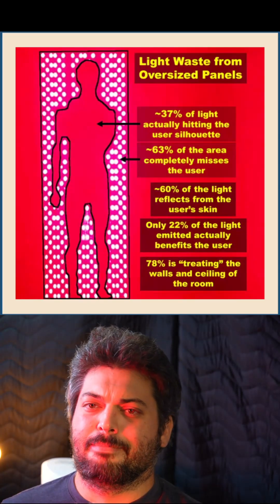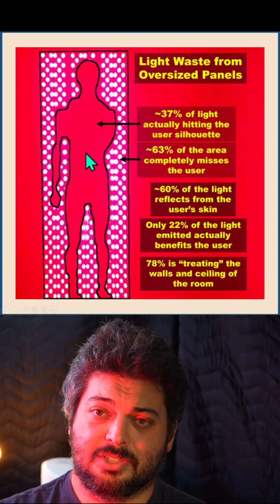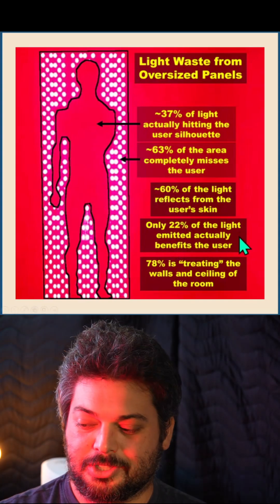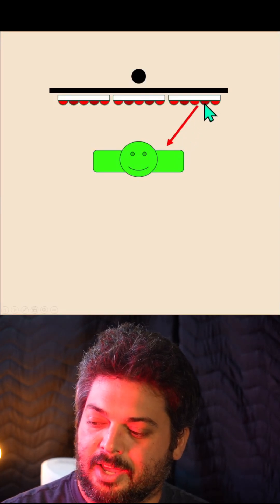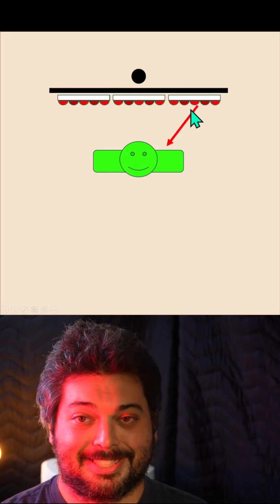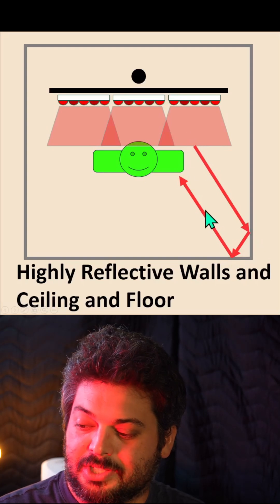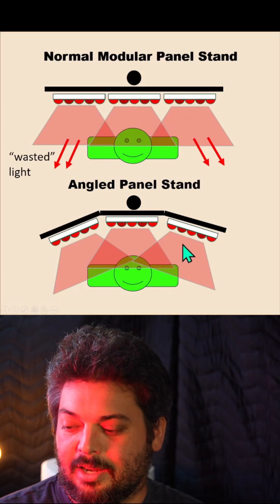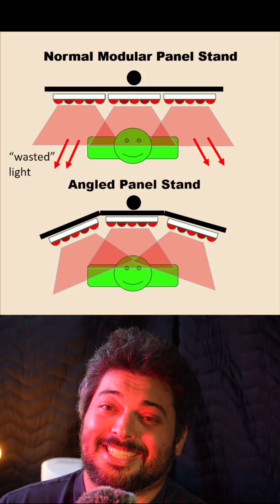Optimal vs Marketing Design Oversized Red light Therapy Devices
It has been clear that many Red Light Therapy devices are being designed to optimize the Marketing and not the Effectiveness.

Here I review one example where the panels are so oversized, you have to wonder how much of the light is even benefitting the user?

It may just be a small issue, but being able to recognize these small issues can help improve the designs and usage of Red Light Therapy devices in the future.